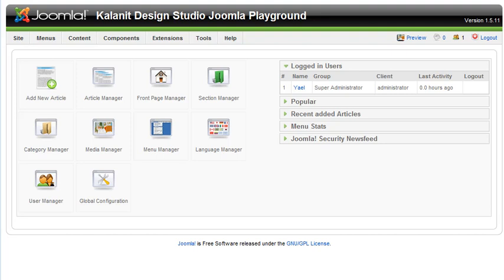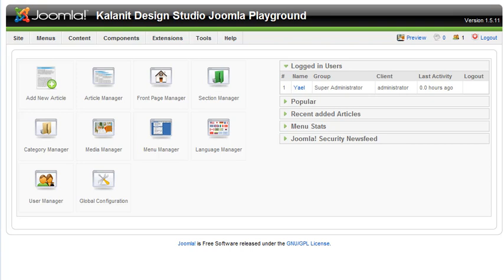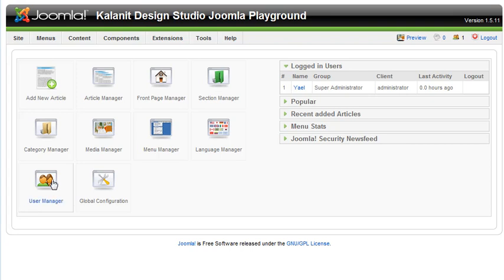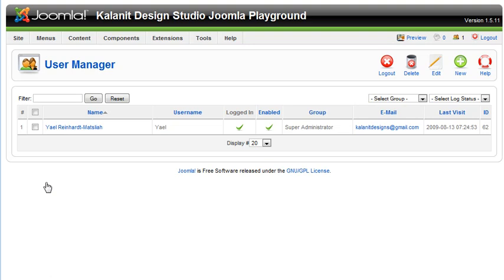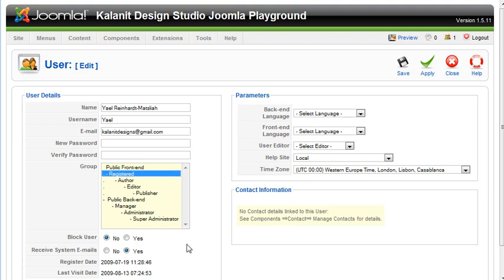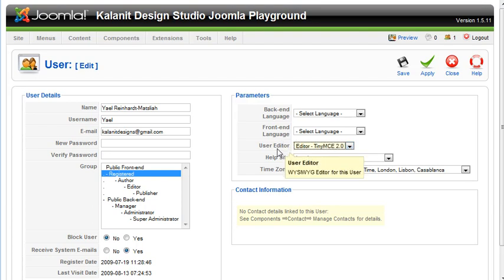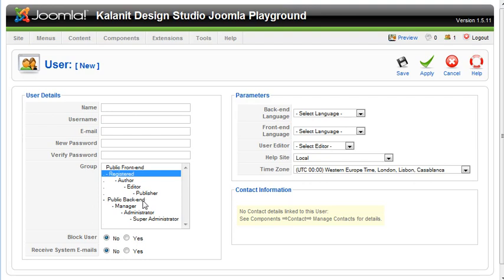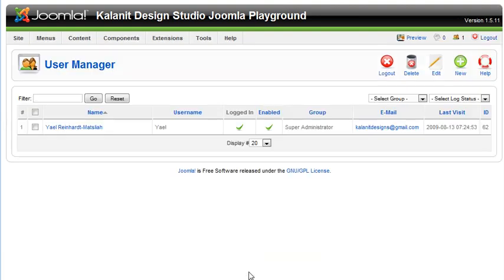Joomla User Manager, Screencast #3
This is the 3rd of several 5 minute screencasts that teach you how to manage a Joomla powered site. I have a PDF document that defines the different user types in Joomla.  The screencasts lost quite a bit of clarity when I uploaded to YouTube, but the original screencasts are crystal clear. I do have a membership support site where the screencasts are crystal clear. But my intent was to offer them for free on YouTube as well. I apologize that they are not as clear here on YouTube.